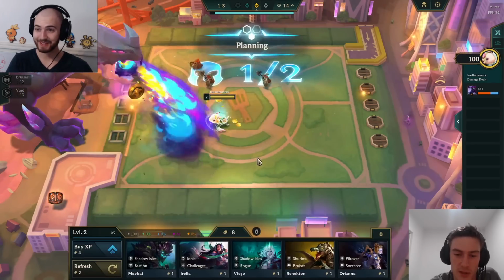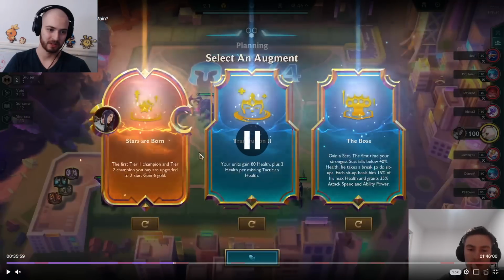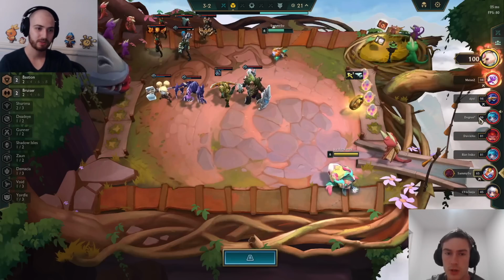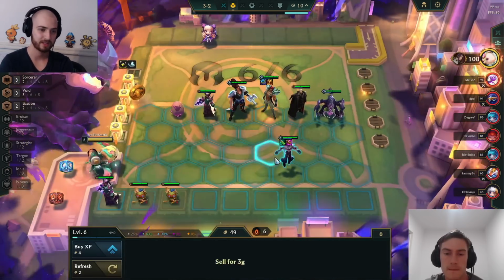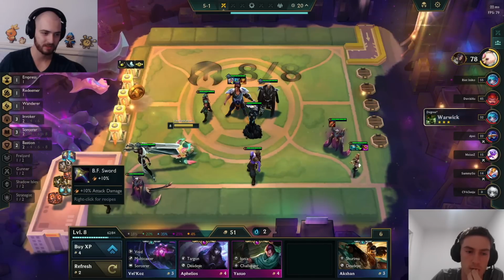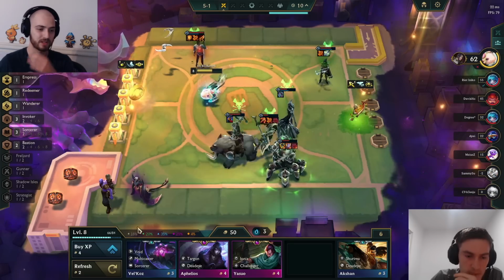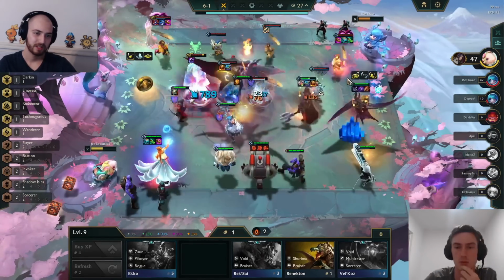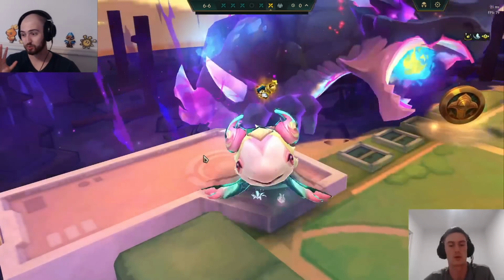This player is DOMINATING NA ladder with a unique strategy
TFT SET 9 Patch 13.14 Challenger Reroll Guide Teamfight Tactics BEST Comps Beginners Meta Build Ranked Beginners